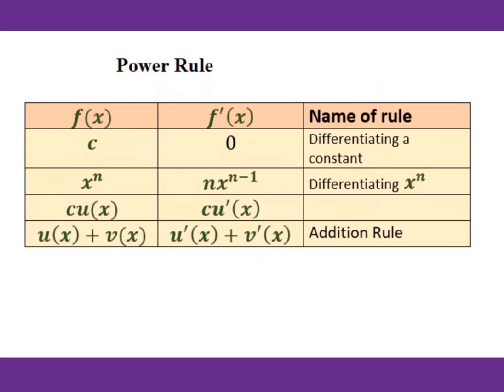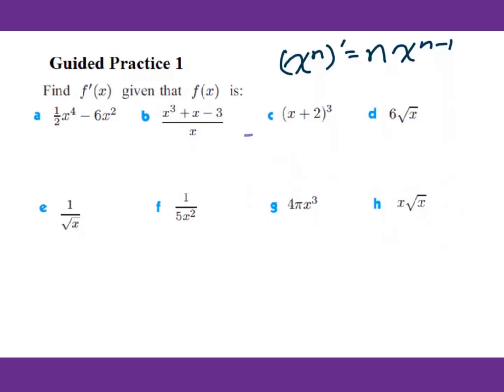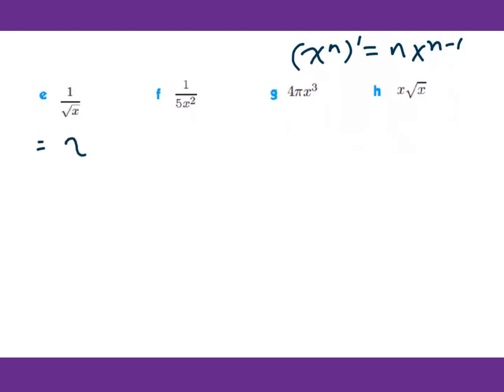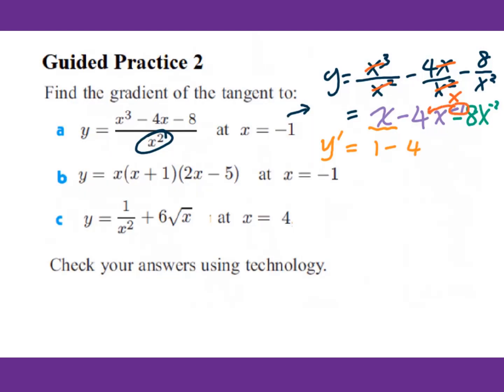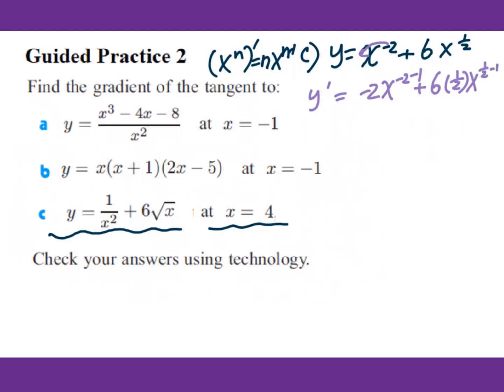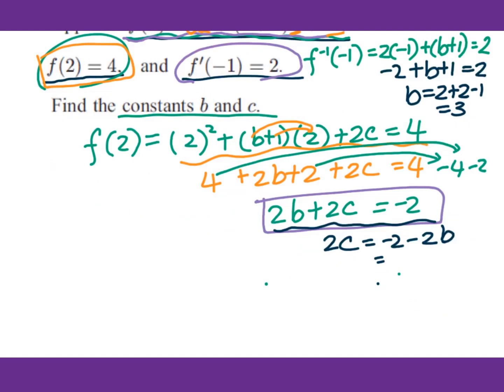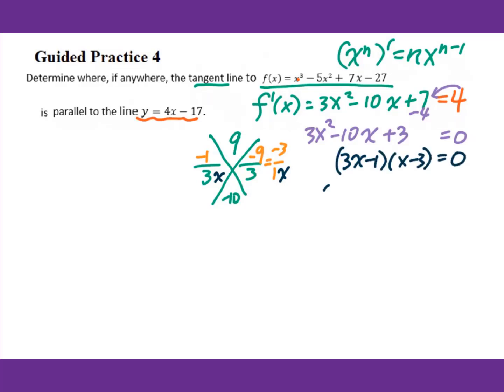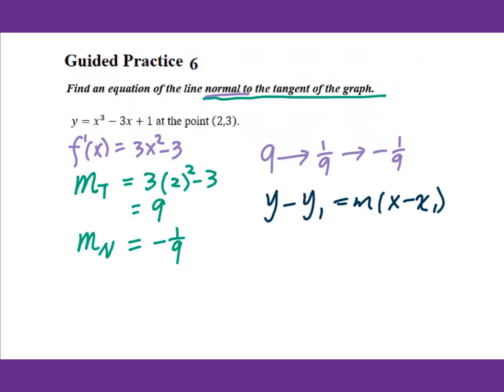6.3 Power Rules of Derivative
Power  Rules of Derivative